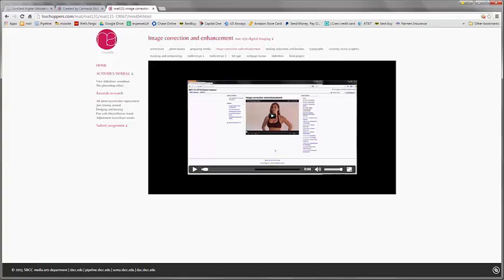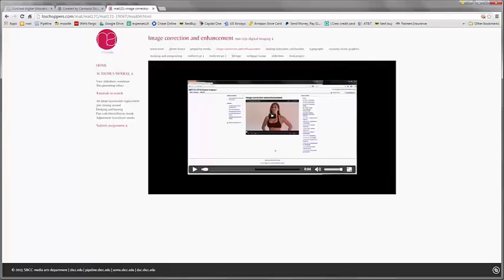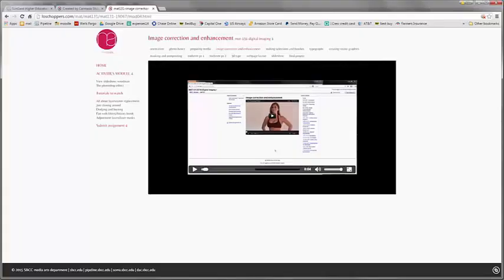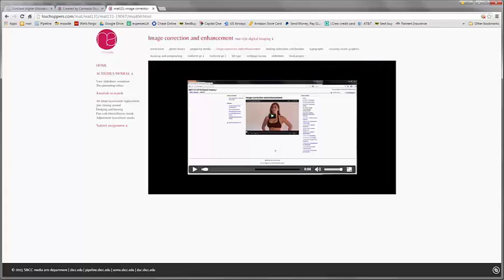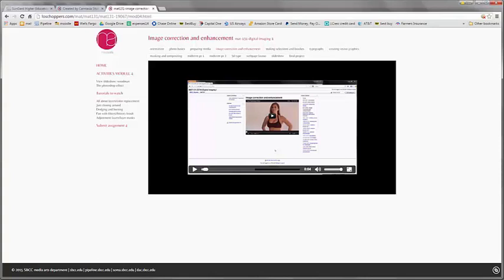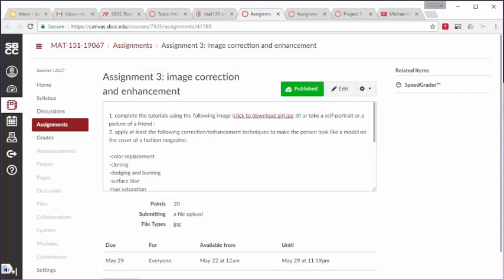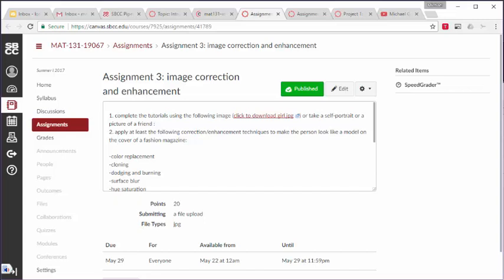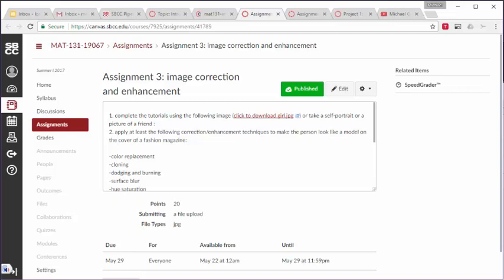MAT131: Image correction and enhancement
mat131 weekly intro